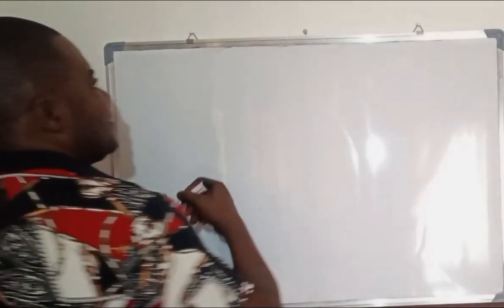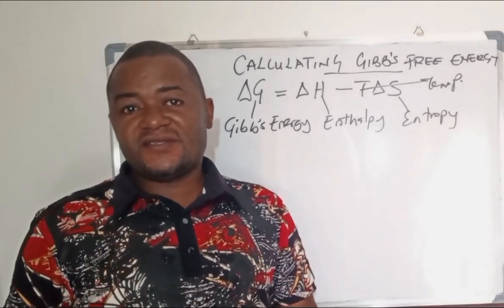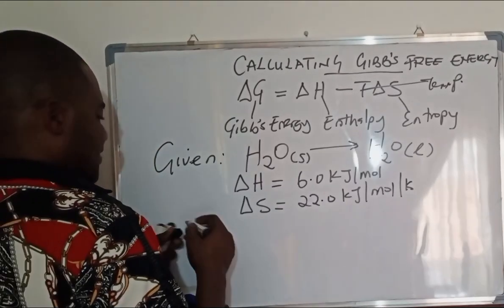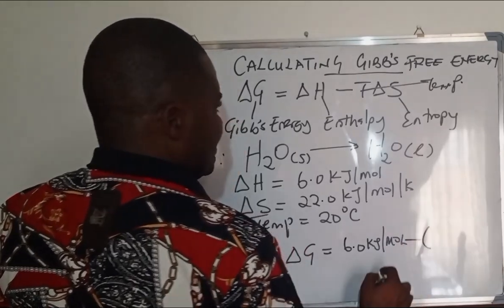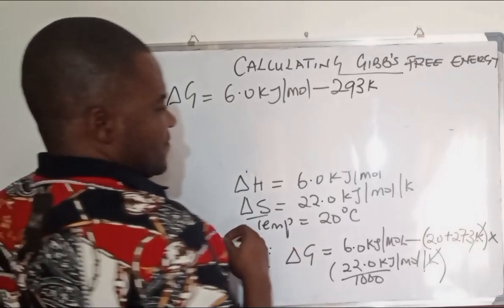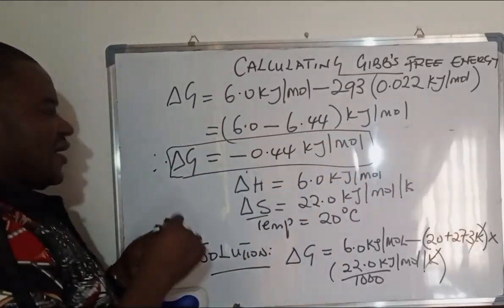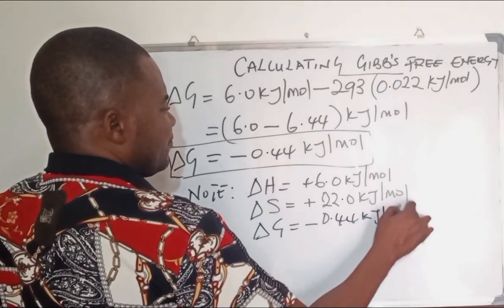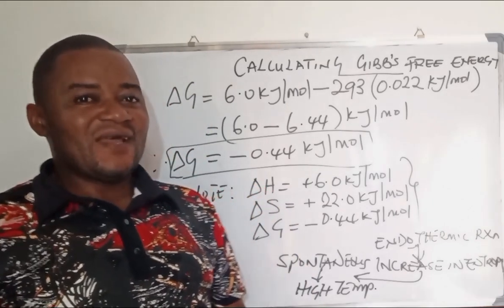Determination of Gibb's Free Energy